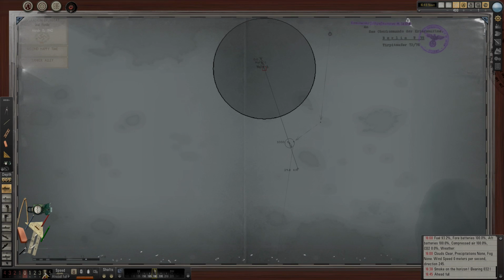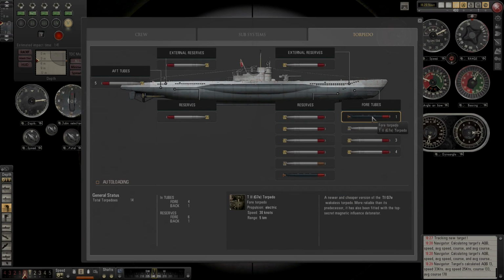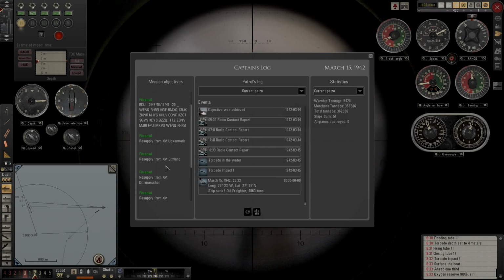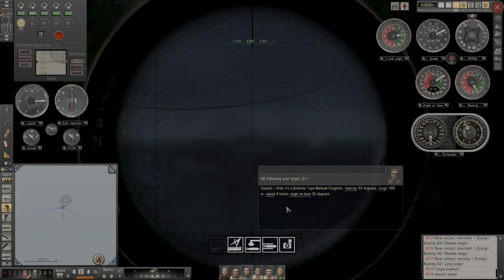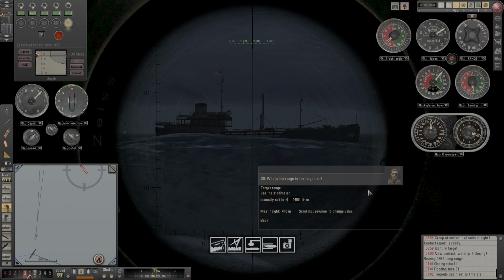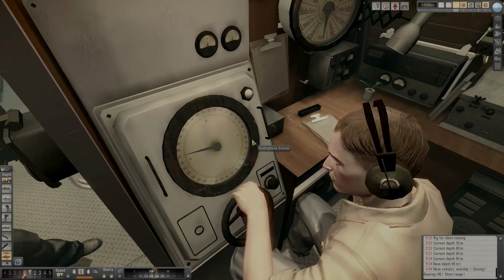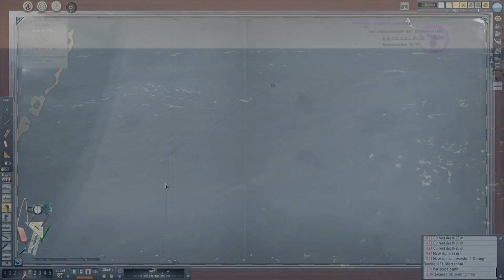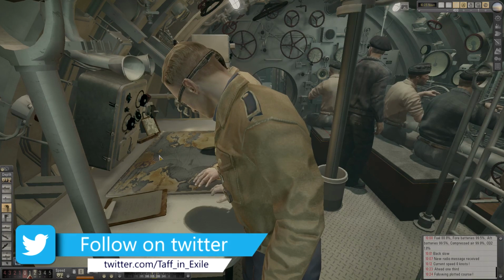Silent Hunter 5 | Battle of the Atlantic | Operation Drumbeat!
We are back in SIlent Hunter 5 to take on the Allied Navies and air-force as we seek to send more Shipping tonnage to the bottom of the sea. We have moved to Operation Drumbeat to hit those shipping lanes